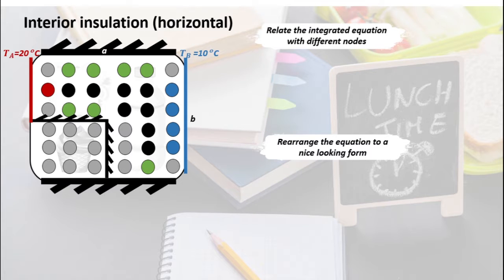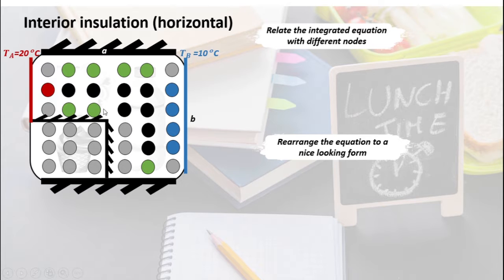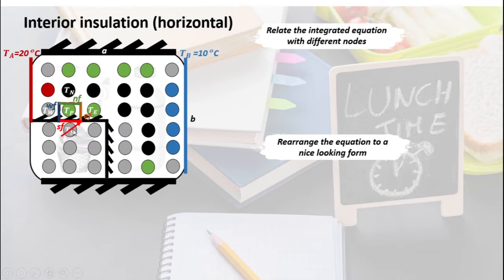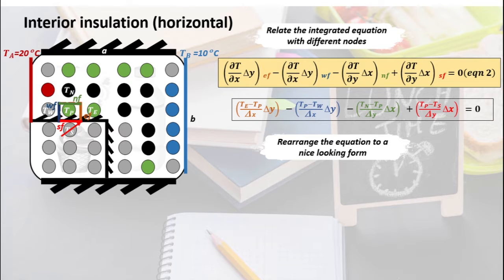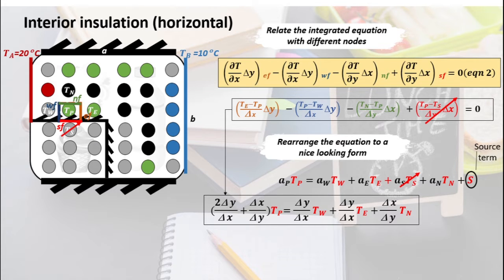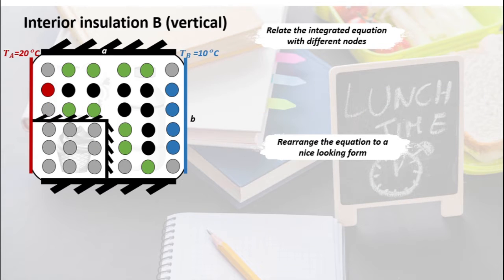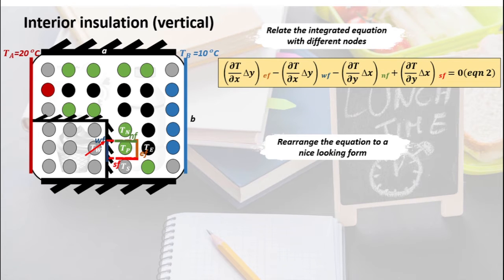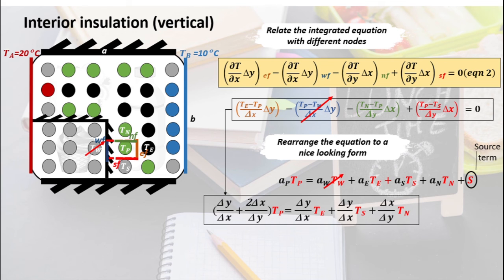(7/9) Interior Insulation --Intro to Numerical Methods in Heat Transfer 2D What's in my lunch box?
This video derived the interior insulation boundary nodal equation for a 2D lunch box example using finite volume method.

Acknowledgement: I would like to express my sincerer gratitude to my professor, Dr. Partha Mukherjee who introduced me to the fundamentals of finite volume analysis and numerical methods.  The videos are inspired by the graduate level class “Numerical Methods in Heat, Mass, and Momentum Transfer” taught by him.